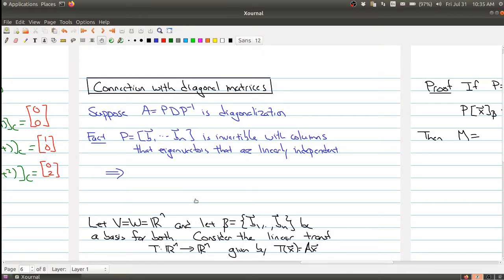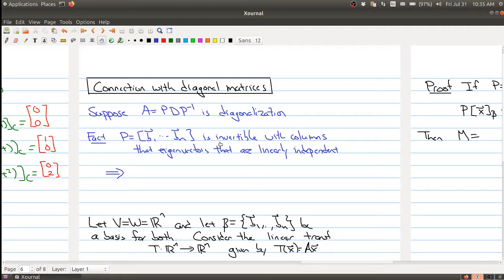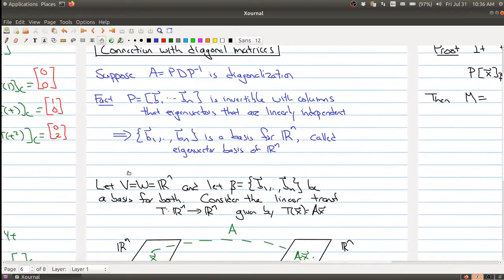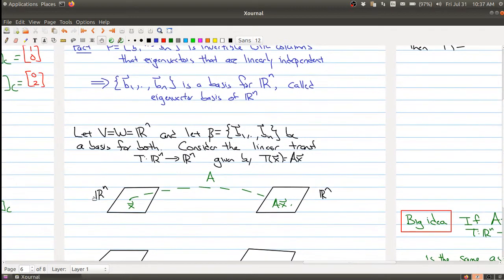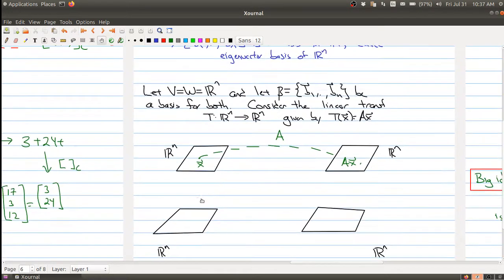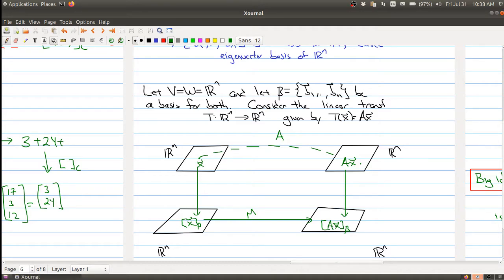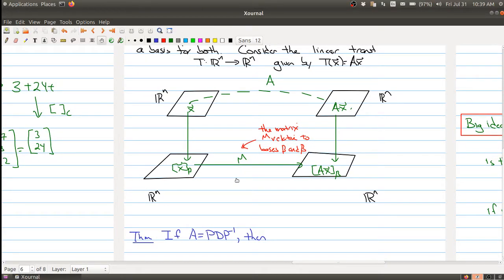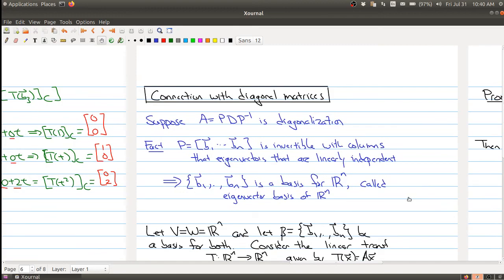Math 1B03 (2020-2021) Lecture 32 Part 3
In Lecture 32 we look at eigenvectors and linear transformations.  In Part 3 we look at the previous part from the view point of a linear transformation given by a matrix which can be diagonalizable.